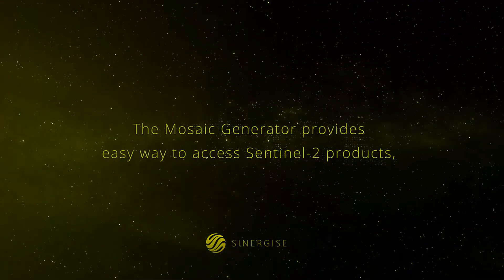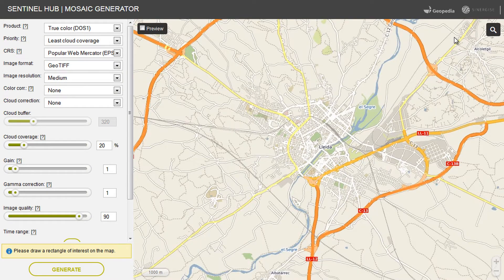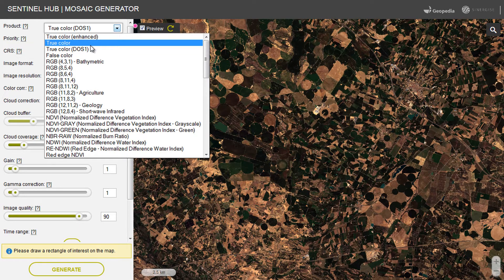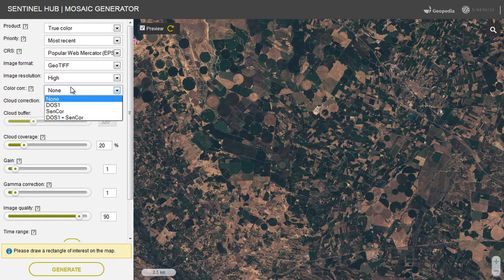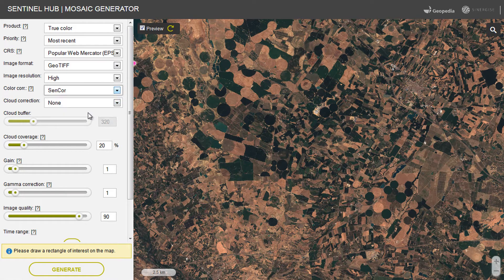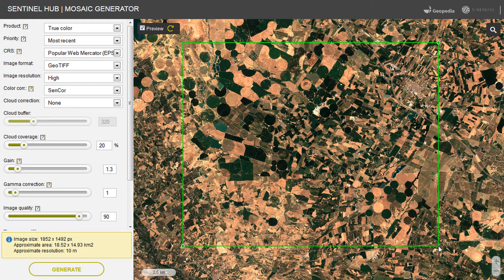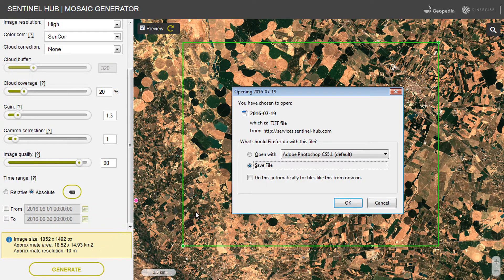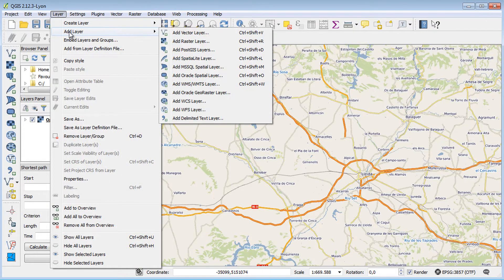Sentinel Hub - Mosaic generator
The Mosaic Generator provides easy way to access Sentinel-2 products, which you can integrate into your favorite GIS tool.